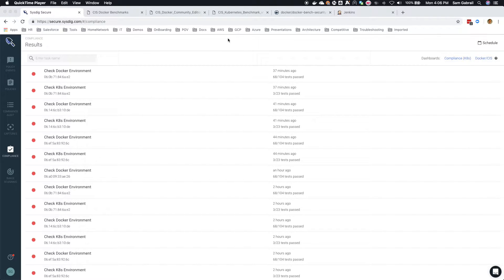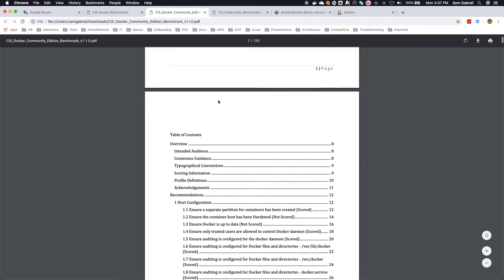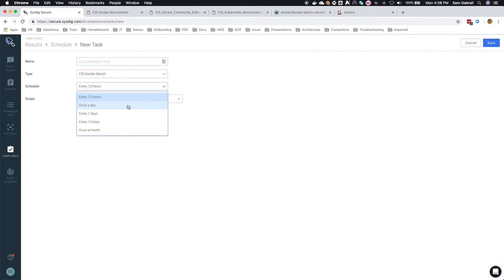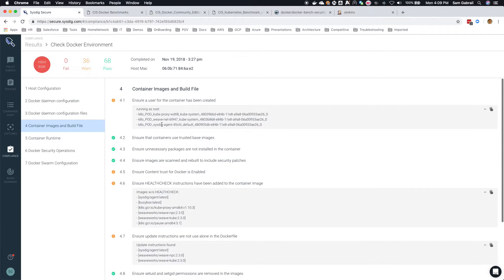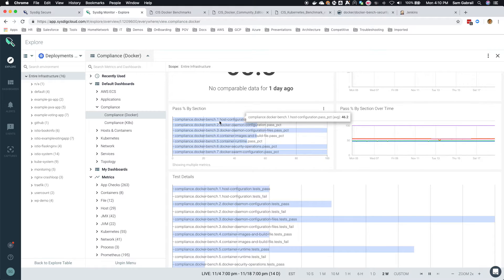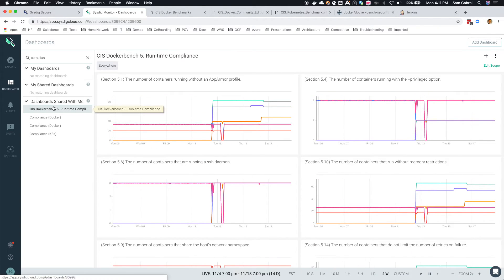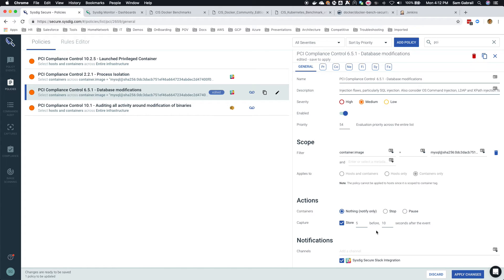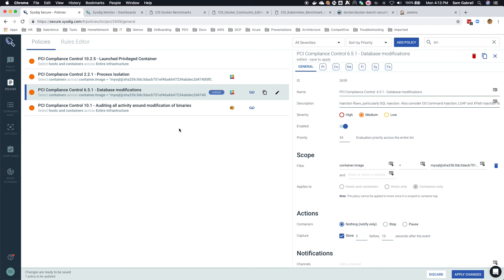Sysdig Secure Compliance Module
In this video, we show the new Sysdig Secure Compliance Module. With this new module, you can schedule to run both Docker and Kubernetes CIS Benchmarks at different time intervals. You then get a detailed report of how your containerized environment is performing. The report is broken down by the various sections of the CIS K8s and Docker benchmark.

We also talk about the built-in PCI compliance policies.

You can find more information at the Center for Internet Security website here: